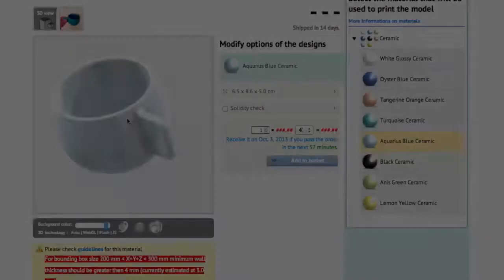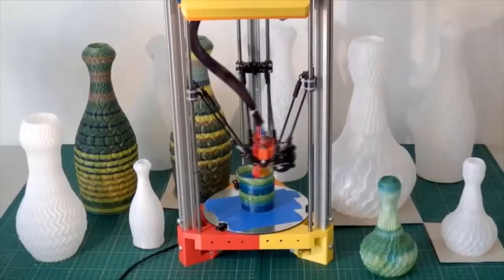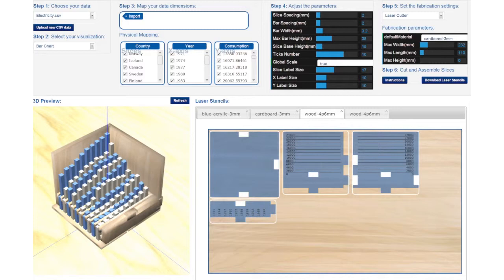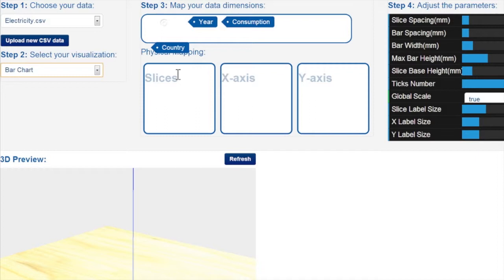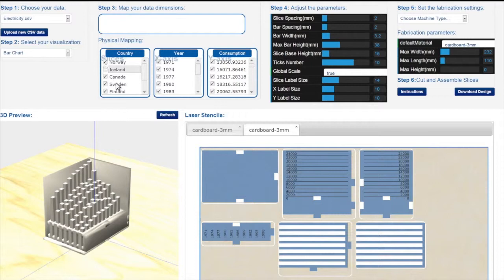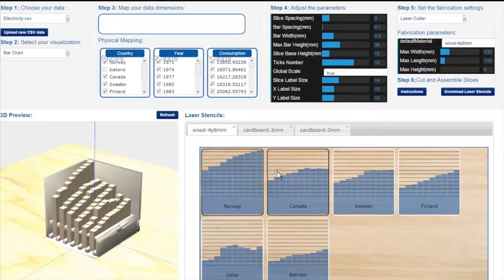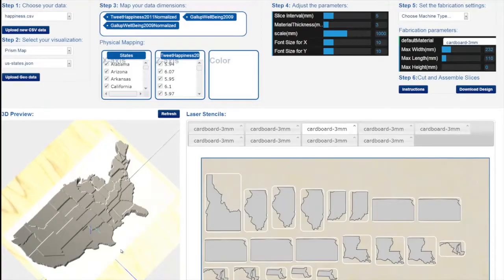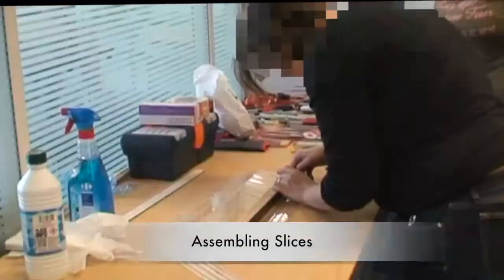MakerVis -- Supporting the Design and Fabrication of Physical Visualizations -- CHI 2014 Toronto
Abstract:
Physical visualizations come in increasingly diverse forms, and are used in domains including art and entertainment, business analytics, and scientific research. However, creating physical visualizations requires laborious craftsmanship and demands expertise in both data visualization and digital fabrication. We present three case studies that illustrate limitations of current visualization fabrication workflows. We then present MakerVis, a prototype tool that integrates the entire process of creating physical visualizations, from data filtering to physical fabrication. Design sessions with three end users demonstrate how tools such as MakerVis can dramatically lower the barriers to producing physical visualizations. Observations and interviews from these sessions highlighted future research areas, including customization support, using material properties to represent data variables, and allowing the reuse of physical data objects in new visualizations.

Authors:
Saiganesh Swaminathan, Inria
Conglei Shi, HKUST
Yvonne Jansen, Inria
Pierre Dragicevic, Inria
Lora Oehlberg, Inria
Jean-Daniel Fekete, Inria